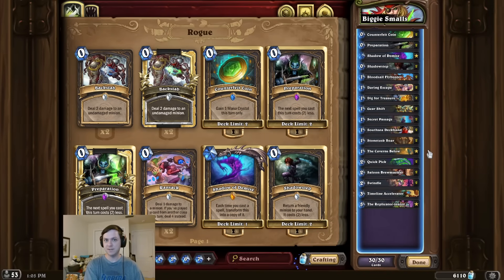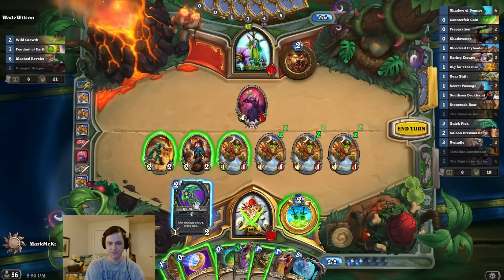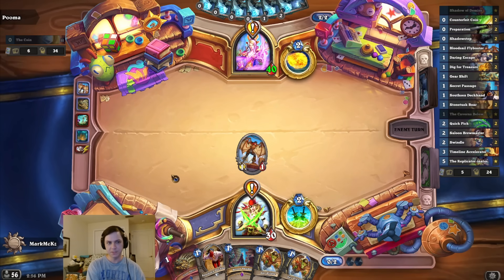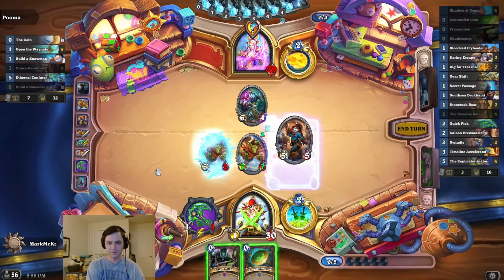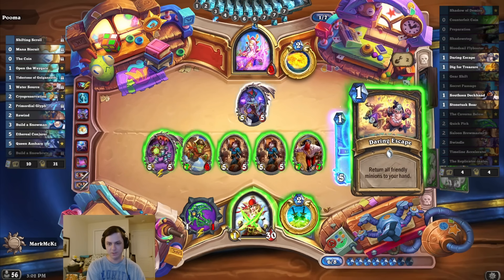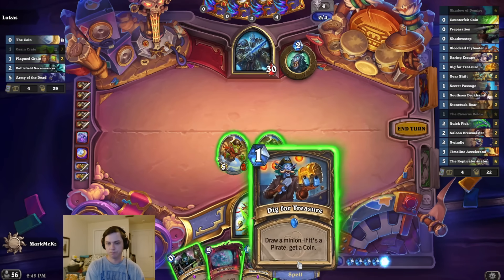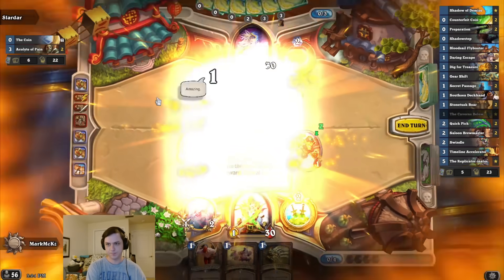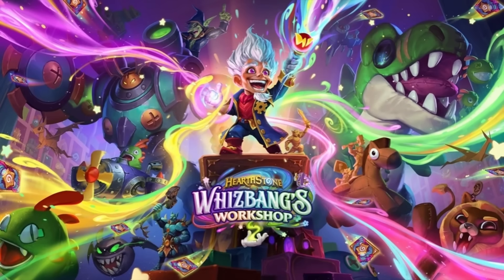What Were The Devs THINKING?! The Replicator-inator Quest Rogue OTK!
The goal of this Wild Hearthstone Quest Rogue OTK combo deck is to use The Replicator-inator combined with The Caverns Below! We do this by playing Crystal Core. Then, we play The Replicator-inator followed by many Charge minions for the OTK! Super fun meme deck! Good luck!

Deck Code:
AAEBAZvDAwSGwgLMoAWdogb4vQYNiAX1uwLHmwO/rgOqywPn3QP2nwT3nwS/9wXvmwbungatpwbJ9AYAAA==